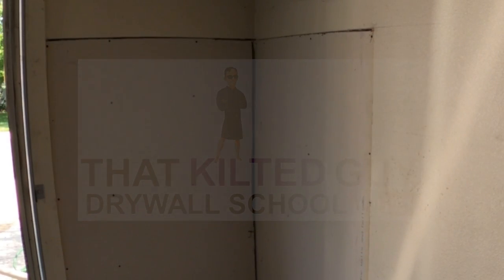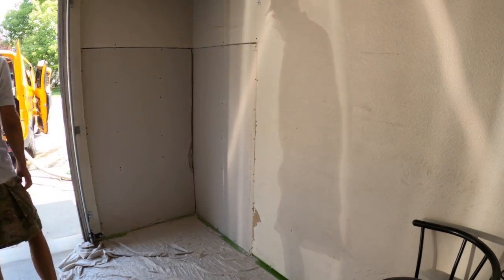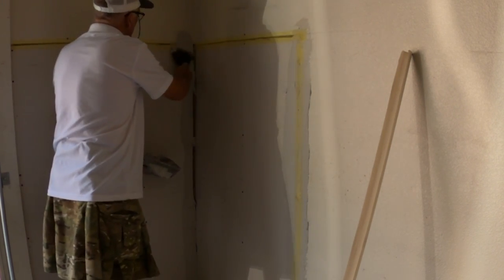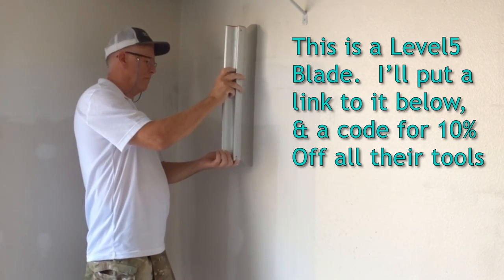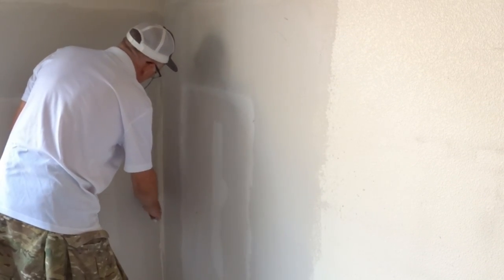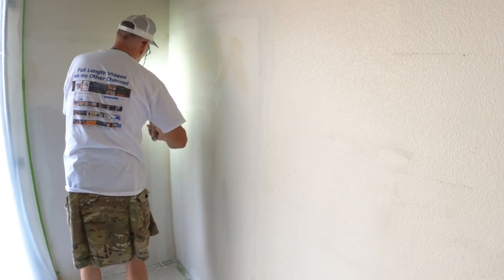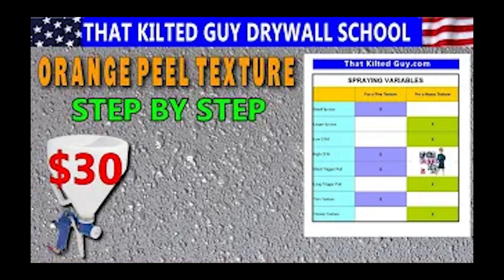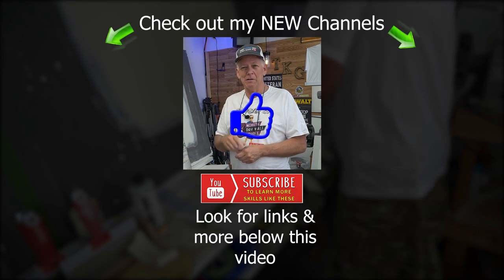Large Drywall Repair & Perfect Texture Match Demonstrated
I'll show you how to do a Large Drywall Repair and match the Texture Perfectly. Open the description below for more details.

⭐⭐⭐To Help us Grow this Channel and put out More Content, see the support section at the bottom of this description, Thanks⭐⭐⭐

🟢 Drywall Mesh tape

🟢 Rubber Skimming blade

 Like all YouTube Creators, we rely on your support to allow us to spend thousands of hours a year, and thousands of dollars putting out these videos.  If you appreciate our free videos, or I've saved you money, you can show your support by any of the methods below-